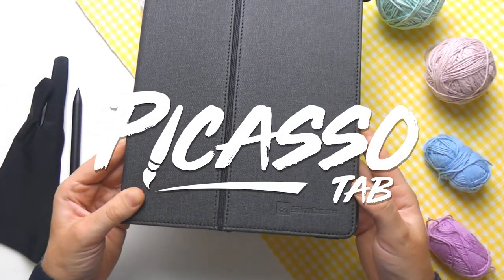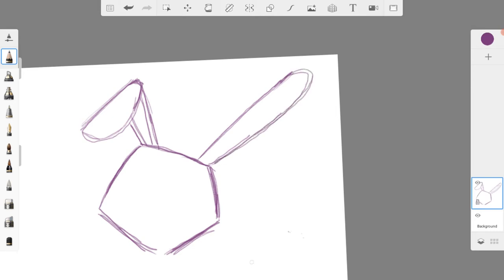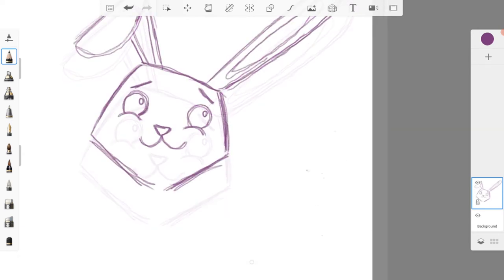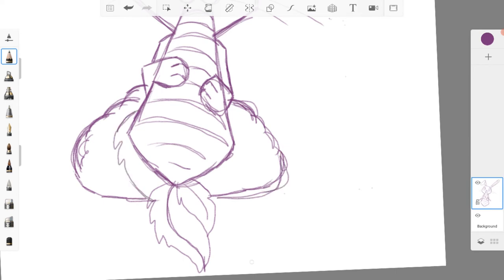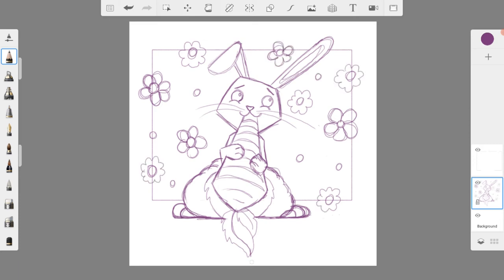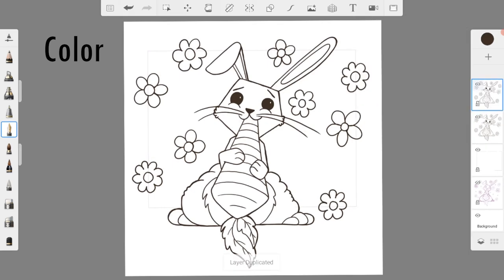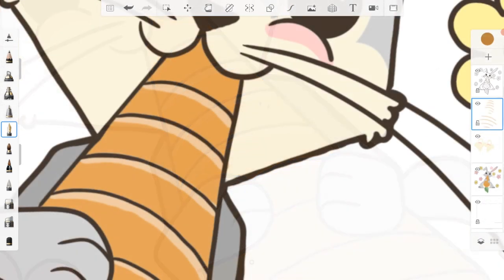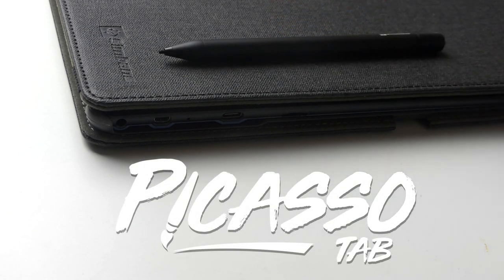How to Draw a Bunny Rabbit - Easy Sketchbook Pro Digital Art Tutorial for Beginners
In today's beginner digital art tutorial we will be showing how to draw a cartoon style bunny rabbit using the Picasso Tab XL and the Sketchbook Pro app.